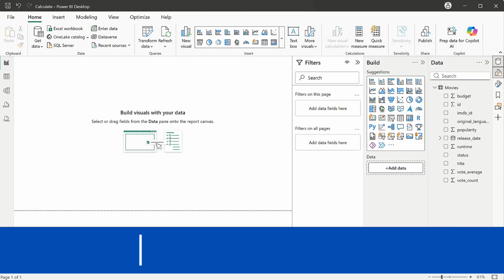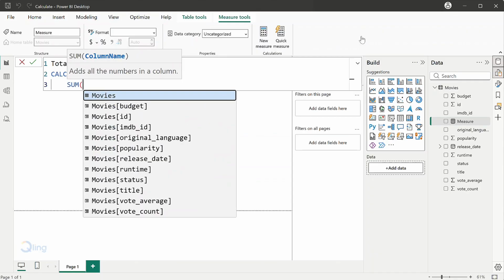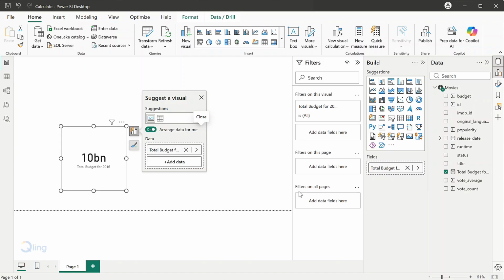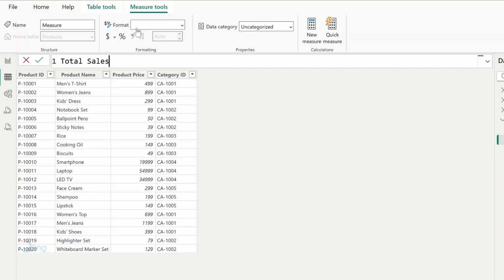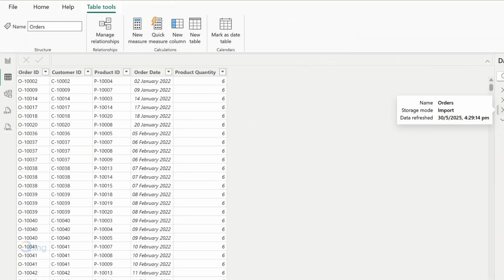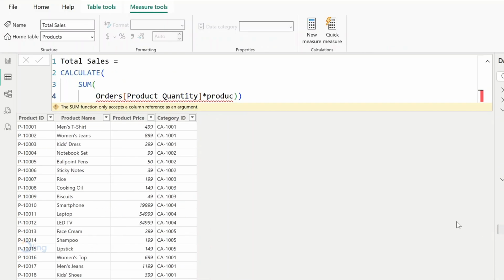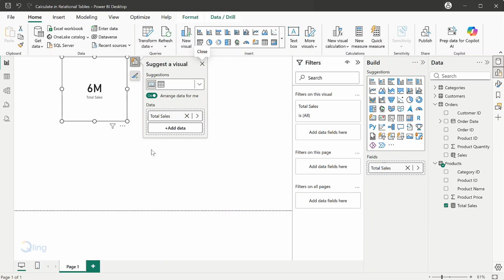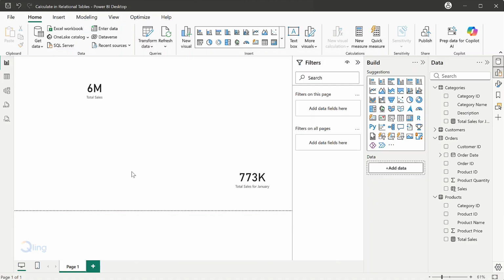Calculate Function in Power BI Explained - A Function You MUST Know!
Calculate is possibly the most used function in Power BI DAX. This video explains how to use the Calculate function in Power BI.

We will first look at how to use the Calculate function in a single table. And then we will cover how to use the calculate function with relational tables. We look at two conditions, one with no filter conditions, and the other with a filter condition.

By the end of this video, you should have a deep understanding of the function and how to use it in different scenarios.

00:00 - Introduction
00:37 - Using the Calculate function in a single table
02:09 - Using the Calculate function in related tables, but without a filter condition
04:56 - Using the Calculate function in related tables, and with a filter condition